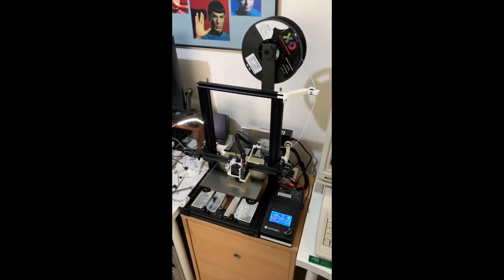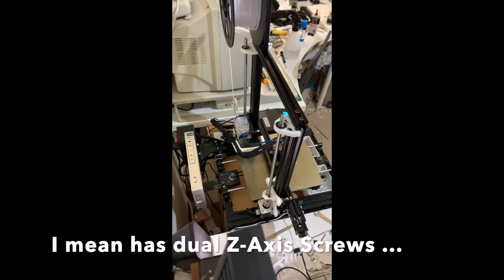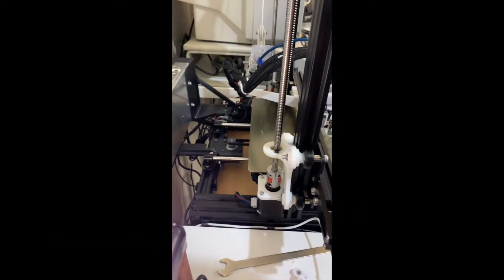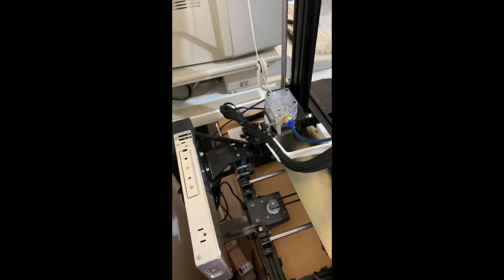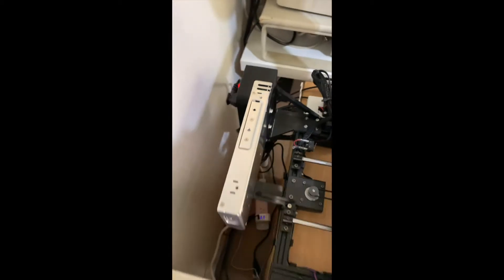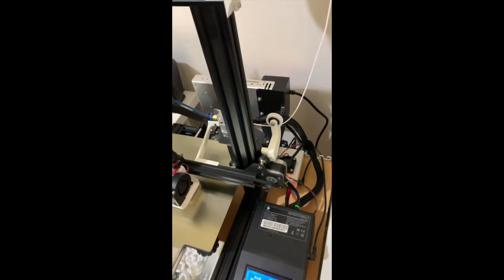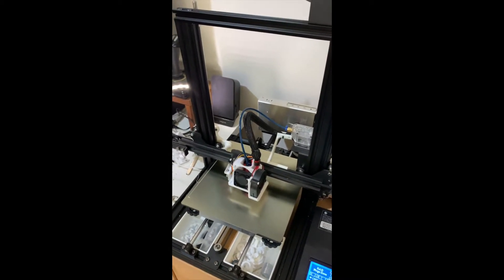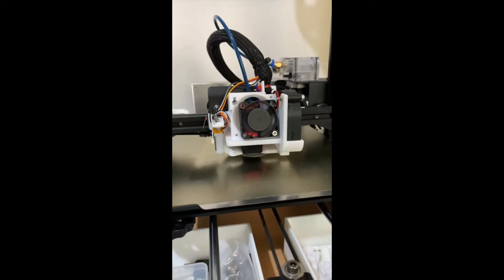Anycubic Mega Zero v1 0 Dual Z Upgrade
My very rough Anycubic Mega Zero v1 0 Dual-Z Screw Upgrade.

This is just the first revision, aka proof of concept. I have some metal brackets coming to fix a couple of issues.